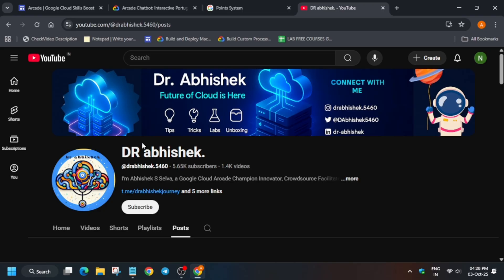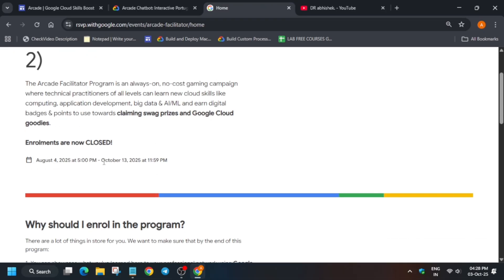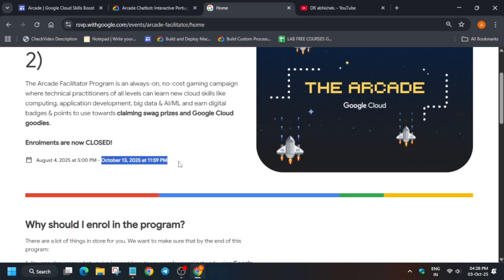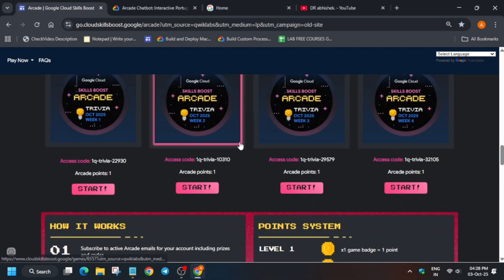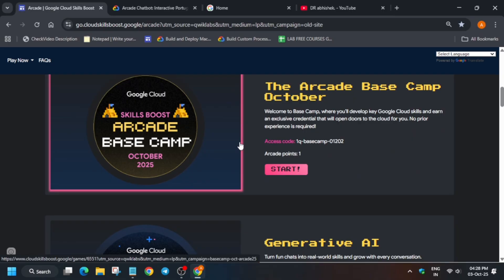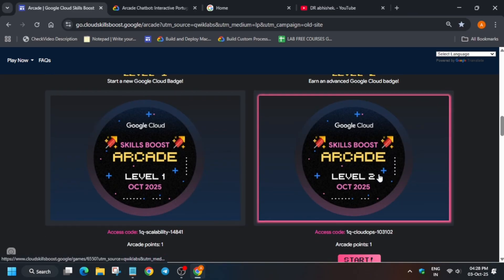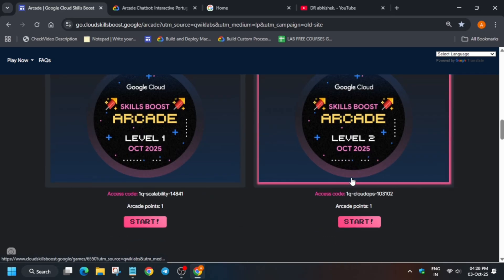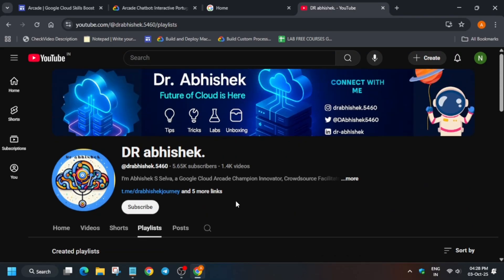Reach Ultimate Milestone Now They Finally Did It. (October Update) Google Cloud Arcade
🔍 Common Queries
qwiklabs
arcade facilitator